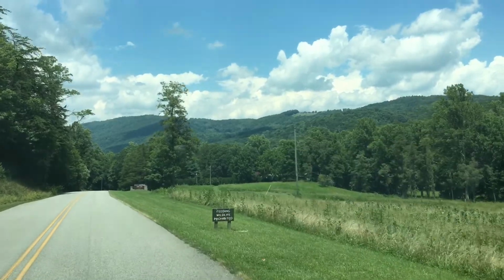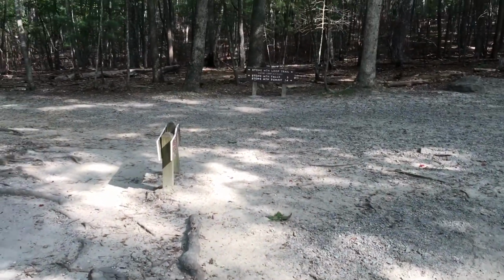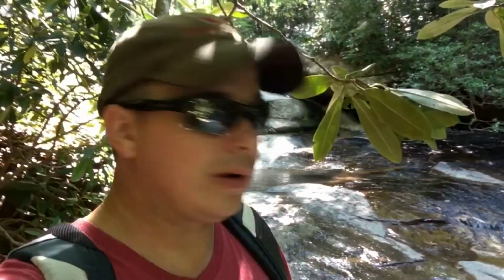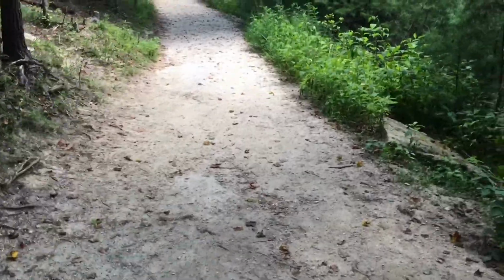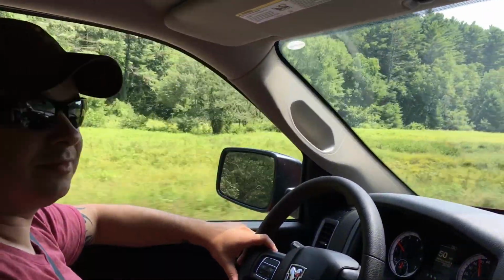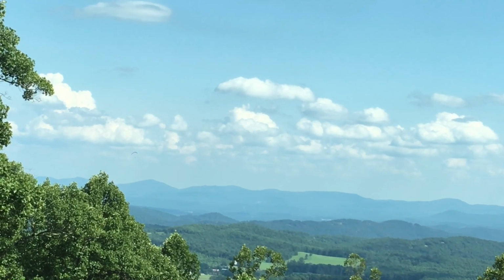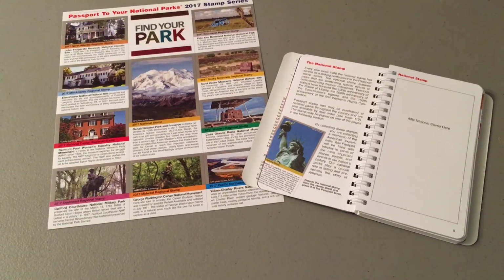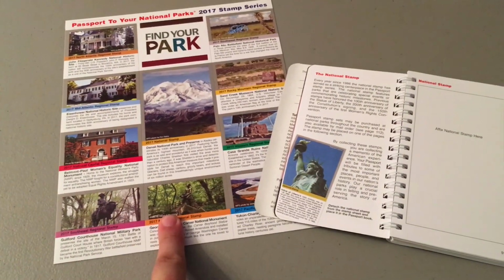Stone Mountain State Park | Blue Ridge Parkway | Wandering Around In Wonder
This morning we headed over to Stone Mountain State Park to hike the Falls set of trails! We had a picnic lunch and then went off to explore the Upper North Carolina Portion of the Blue Ridge Parkway, stopping to get some cancellation stamps along the way for our passport!